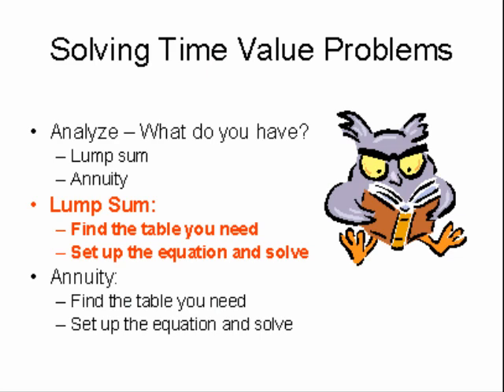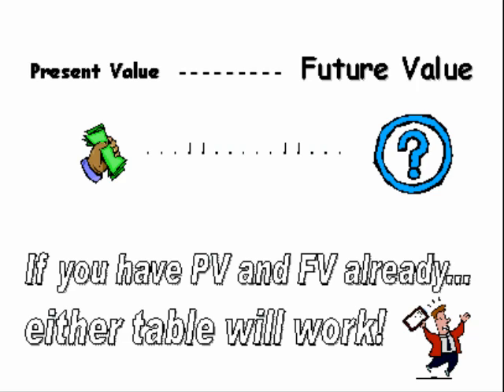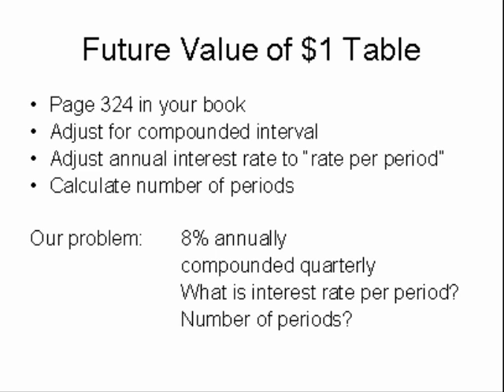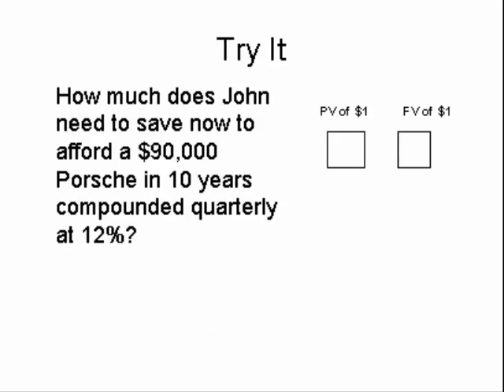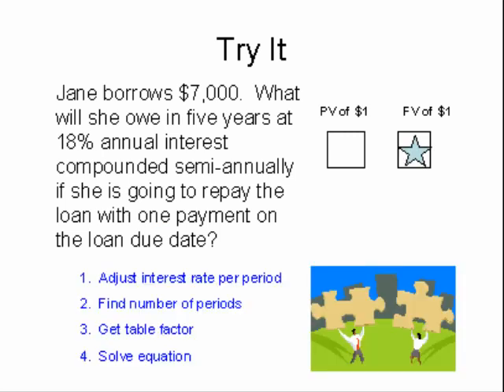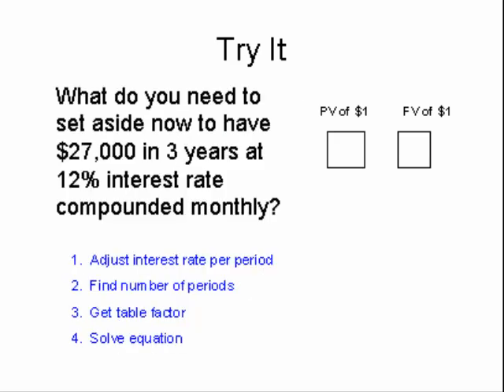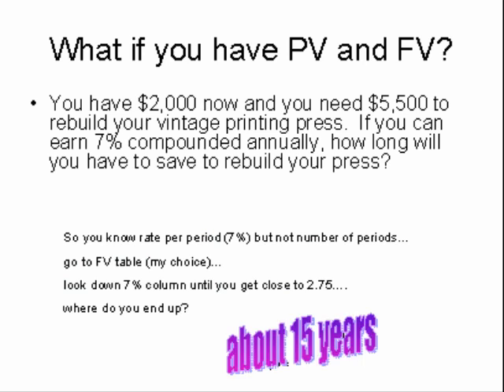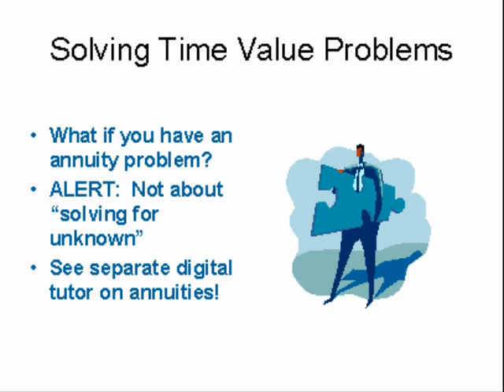Solving lump sum problems (using tables)